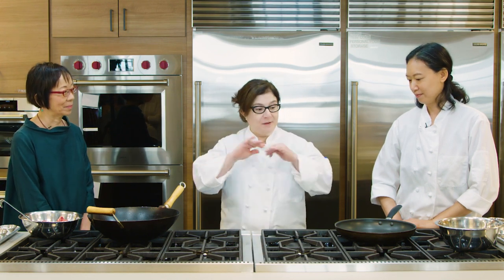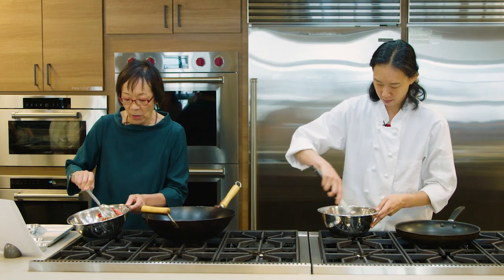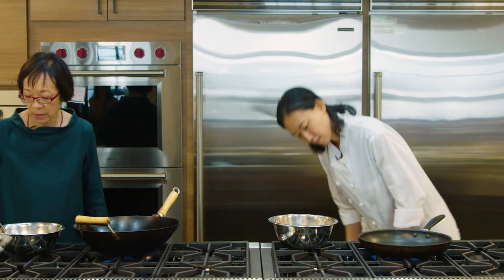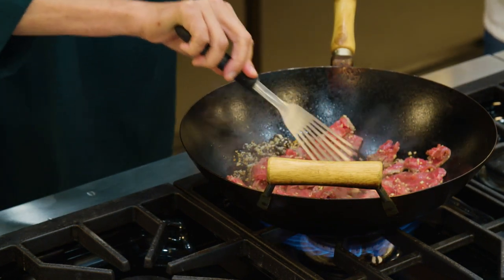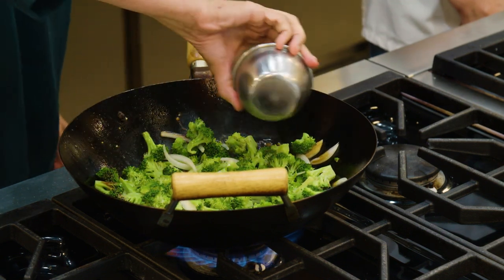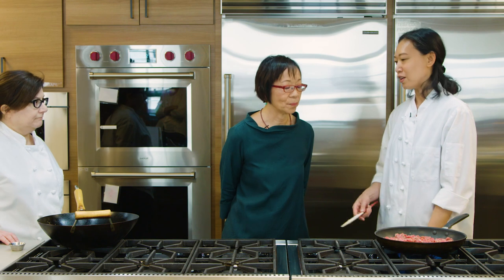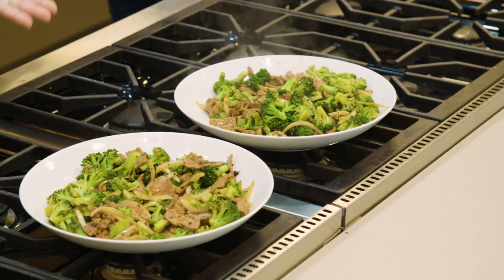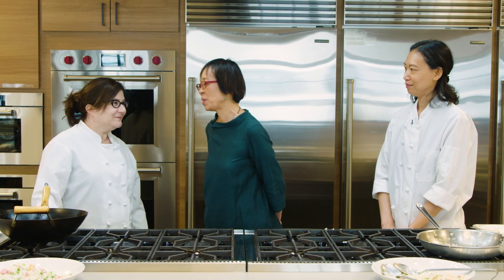An Epic Wok-off: Wok Vs. Nonstick Skillet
The wok master Grace Young visited the Test Kitchen for an epic wok-off with Lisa McManus and Lan Lam. We made Grace’s Beef and Broccoli stir-fry recipe and compared the final results when cooked in a wok Vs. in a 12-inch nonstick skillet.